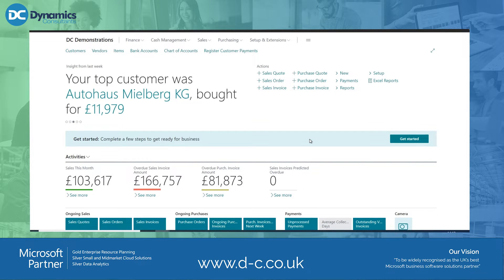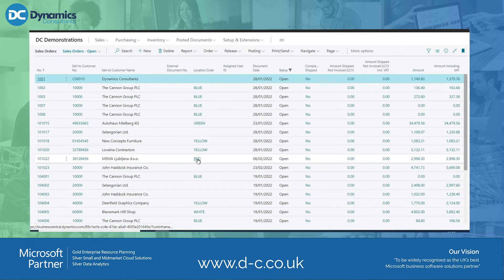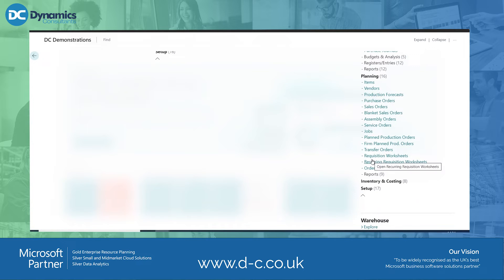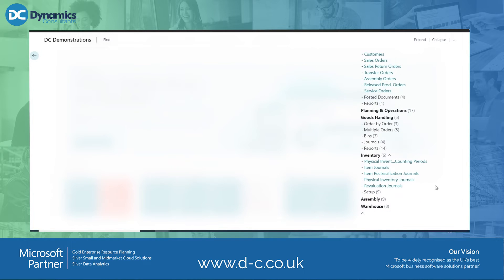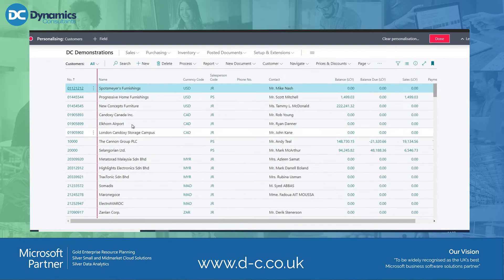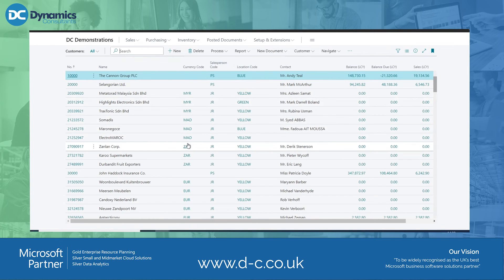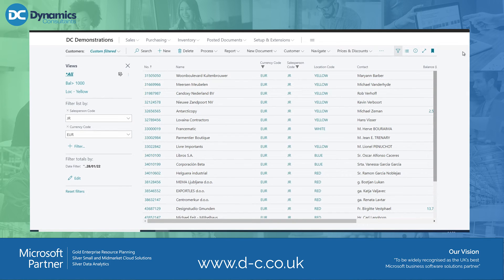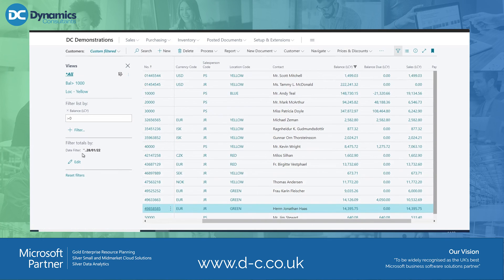Introduction to Business Central Demonstration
An overview demo of Microsoft Dynamics 365 Business Central, it's look, feel and functionality.